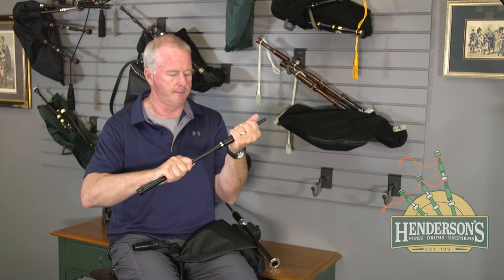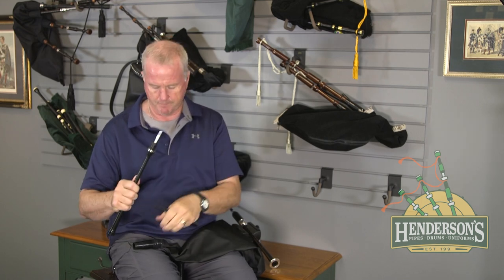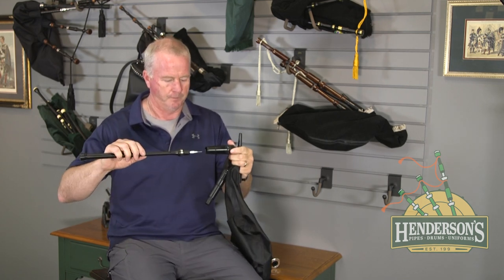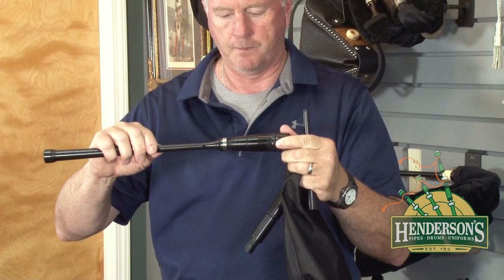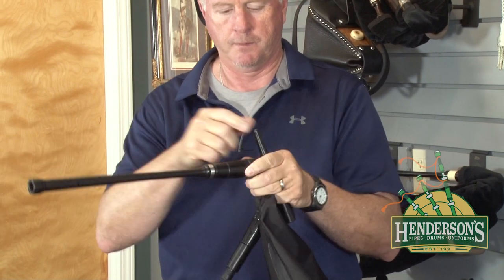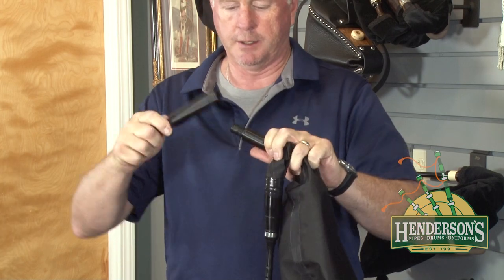Gibson Practice Goose Upgrade Demo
The Gibson goose upgrades your Gibson chanter and your practice sessions. Hear the enhanced sound of the practice goose, when added to your Gibson practice chanter. Great for less tiring and more effective bagpipe practice.